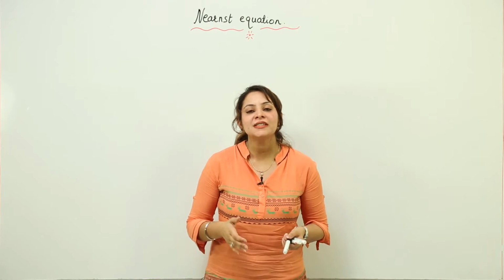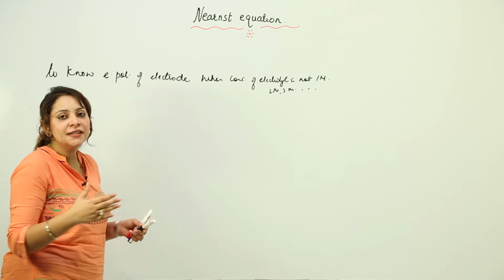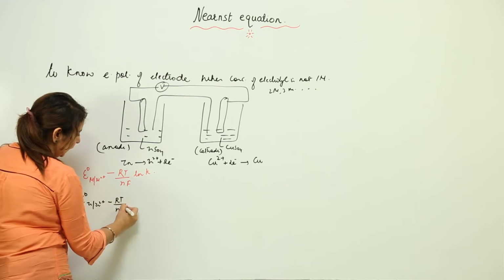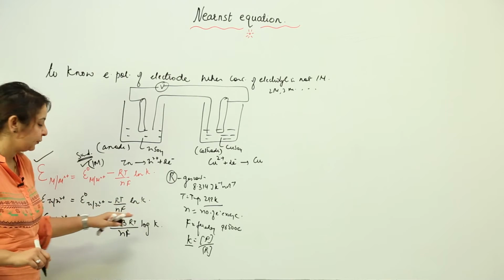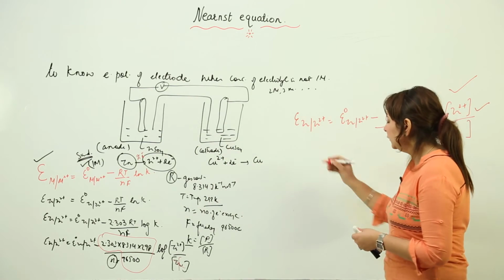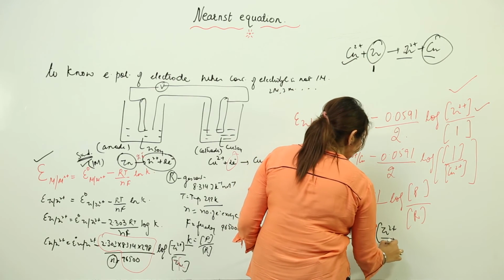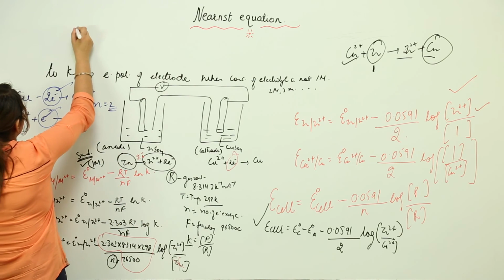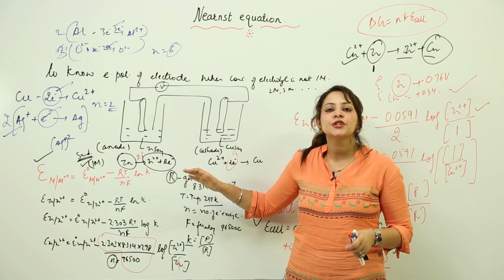Best free lecture l CBSE CLASS 12 l CH 3 l CHEMISTRY l Electrochemistry l nearnst equation l L15